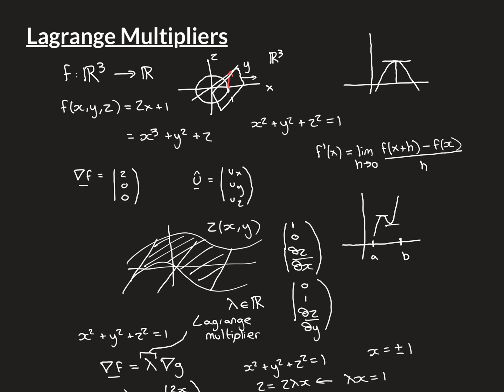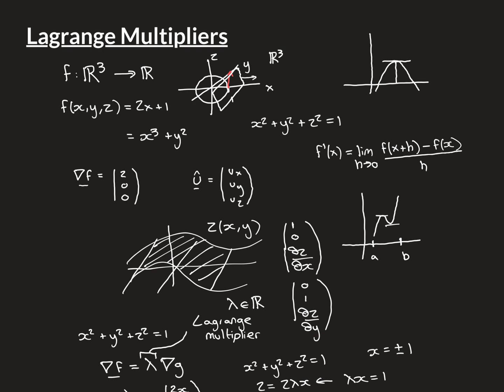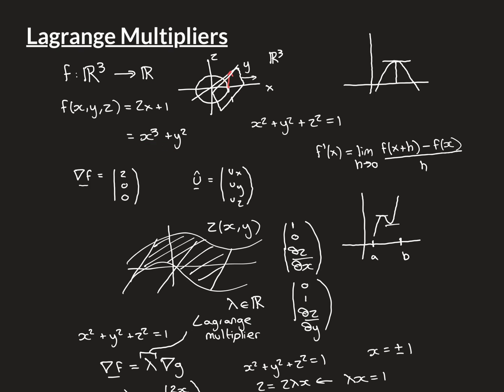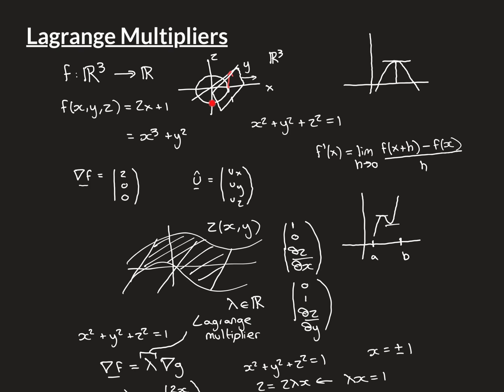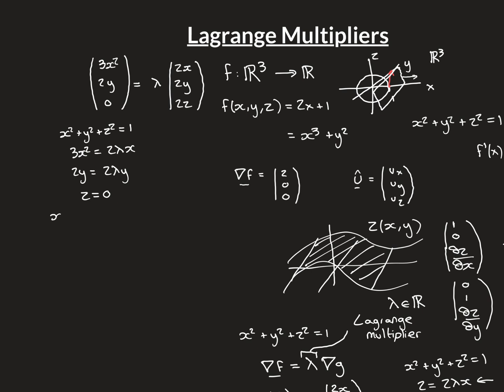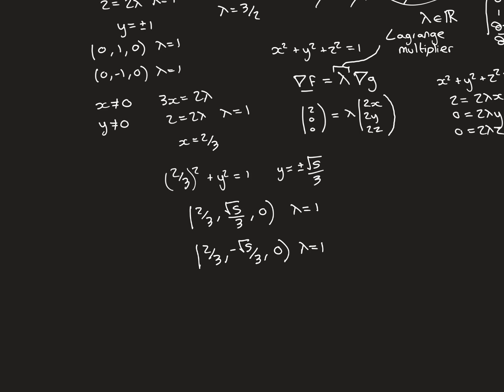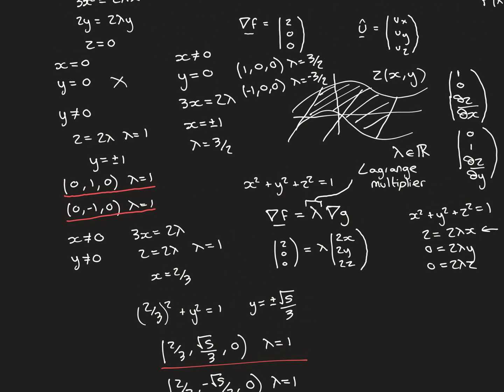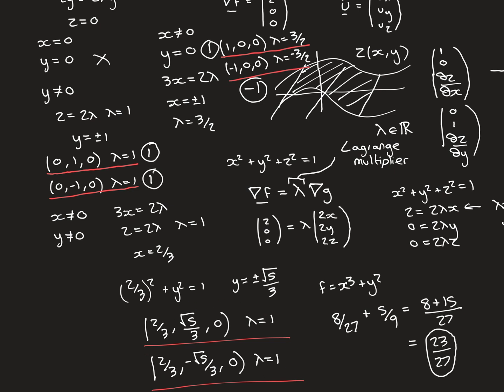Lagrange Multipliers Part 3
In this video we discuss at an introductory level the reasoning behind the Lagrange Multiplier method and give two examples of applying it.